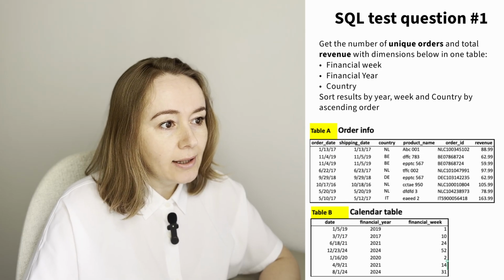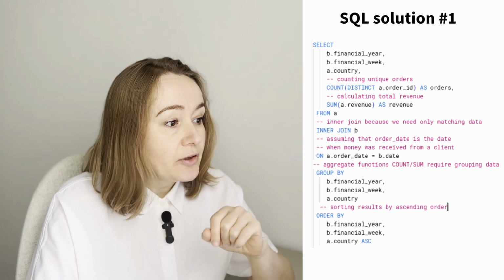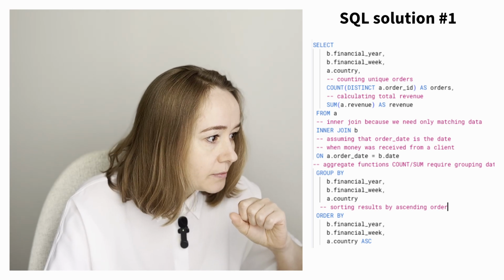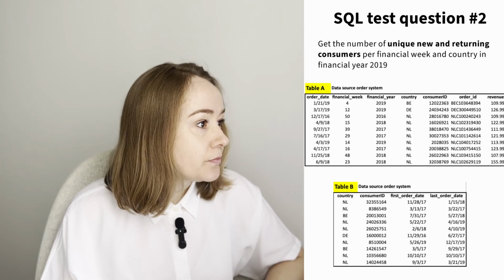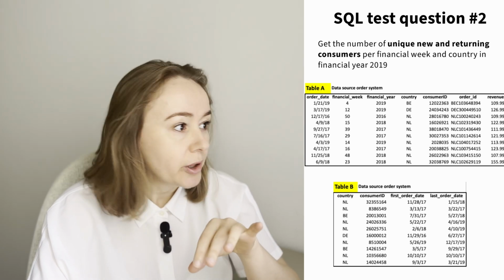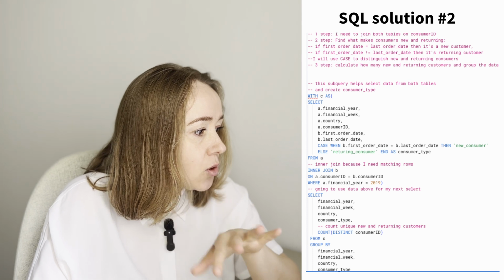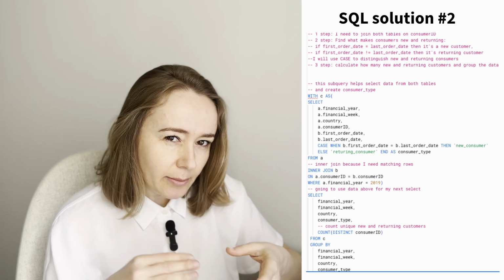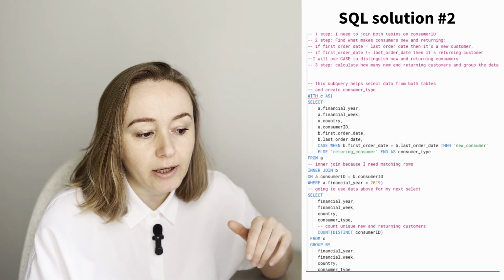SQL Interview Success: My Nike Story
In this video, I'm sharing the exact SQL interview questions I encountered during my interview process for a Data Analyst role at Nike! If you're aspiring to become a data analyst, especially at a company like Nike, understanding these types of SQL questions is crucial. We'll dive into the concepts tested and how to approach similar problems. Get ready to level up your SQL skills and ace your next data analyst interview!